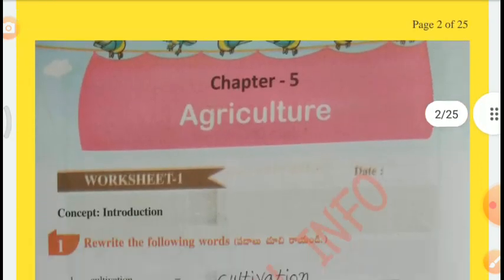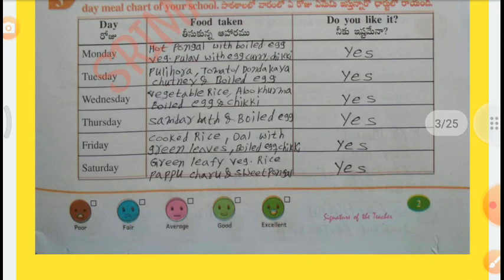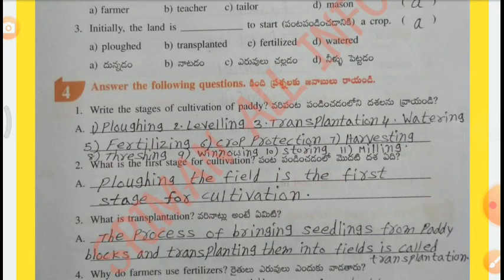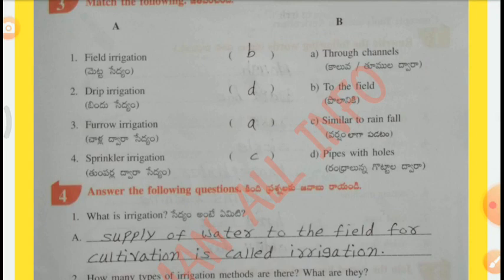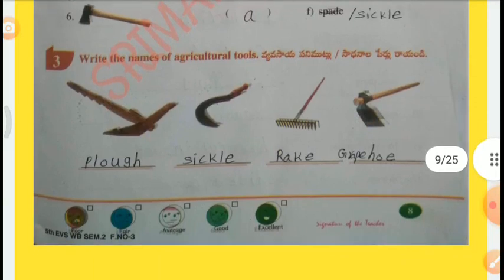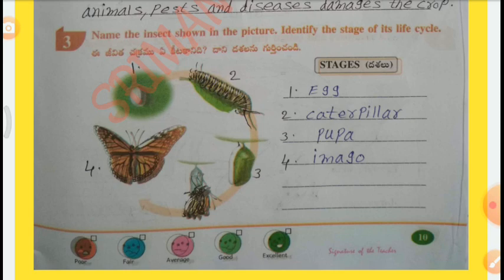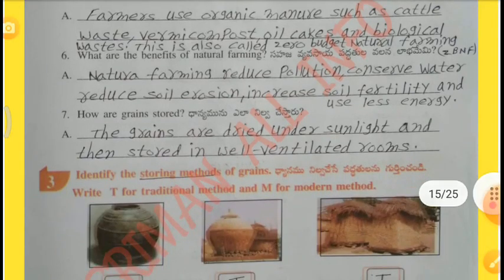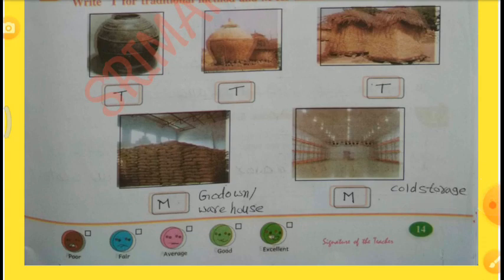class -5 OUR WORLD AGRICULTURE EVS WORK SHEETS 1-7/Chapter-5 WORK BOOK AP SCERT/Semester 2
class -5 OUR WORLD AGRICULTURE EVS WORK SHEETS 1-7/Chapter-5 WORK BOOK AP SCERT